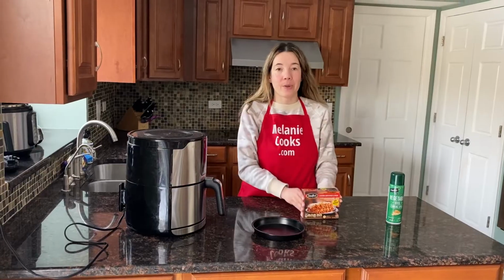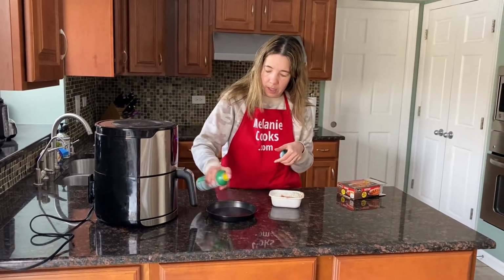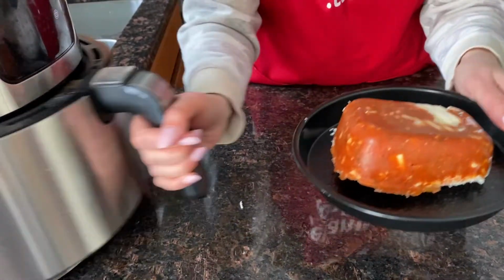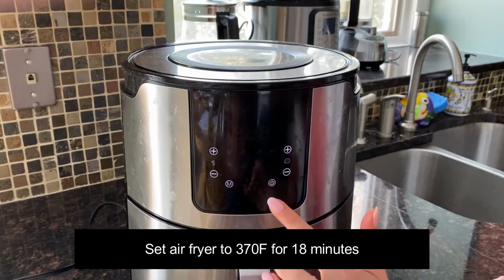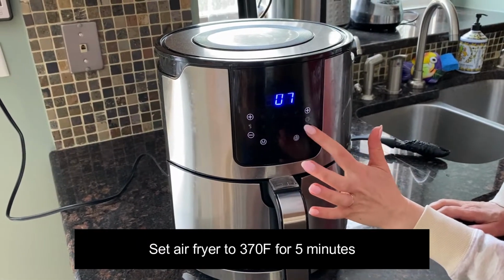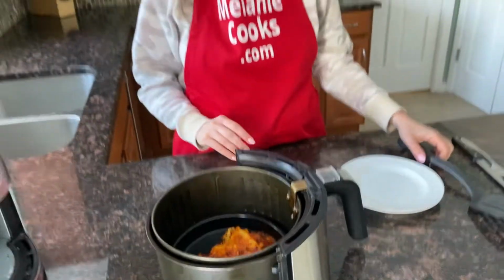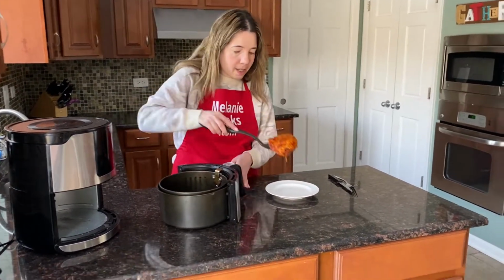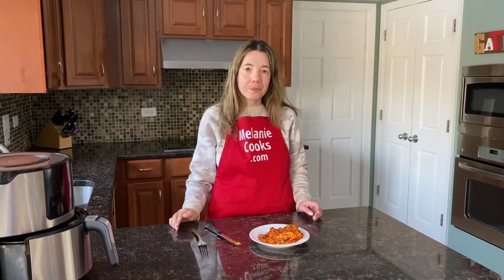Air Fryer Frozen Lasagna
This air fryer frozen lasagna is amazing! Just put frozen lasagna in the air fryer and it will cook lasagna to perfection! Air fried lasagna is so delicious, you’ll love making it in the air fryer! Imagine biting into these mouthwatering tasteful lasagna, so yummy! Air fryer is perfect for making frozen lasagna!
All my air fryer videos include cooking time and temperature!